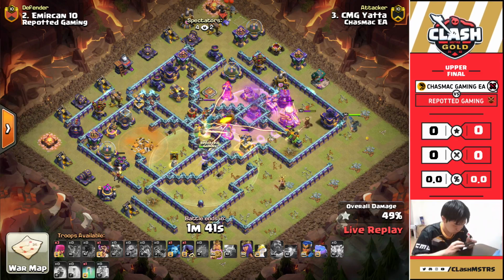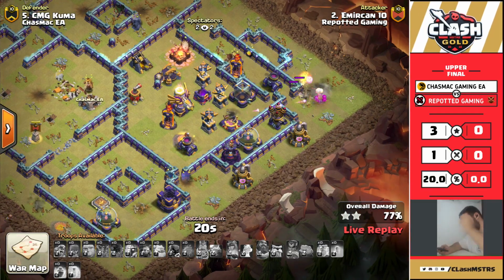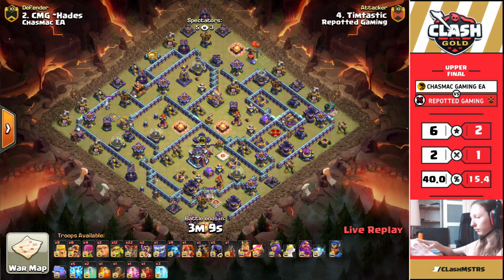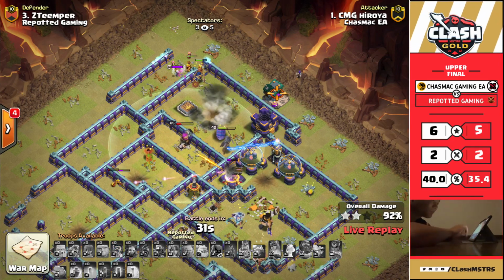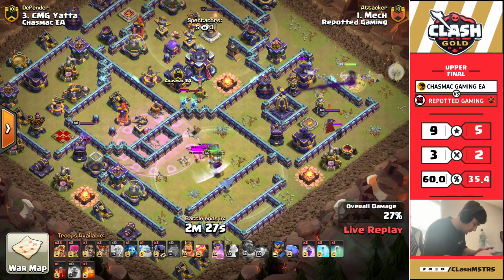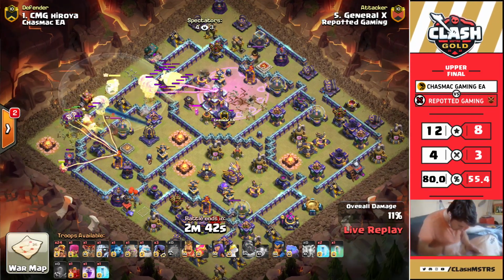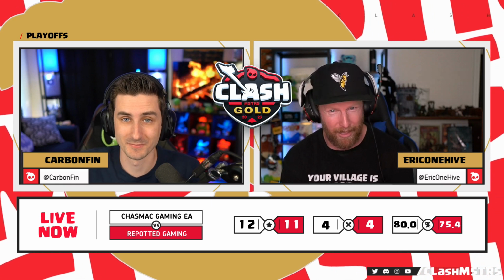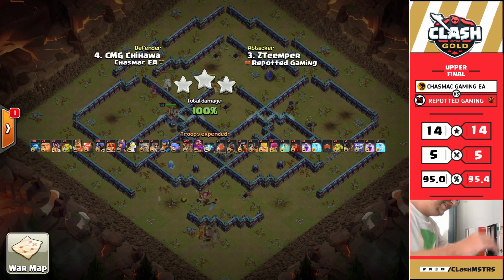[SEMI-FINALS UB] CHASMAC GAMING EA vs REPOTTED GAMING - ClashMSTRS Gold: Finals Day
[SEMI-FINALS UB] CHASMAC GAMING EA vs REPOTTED GAMING - ClashWorlds | Clash of Clans - Finals Day